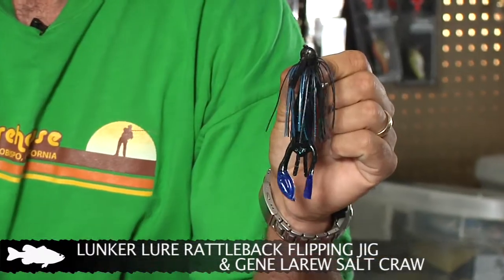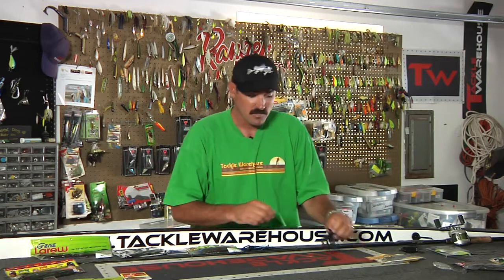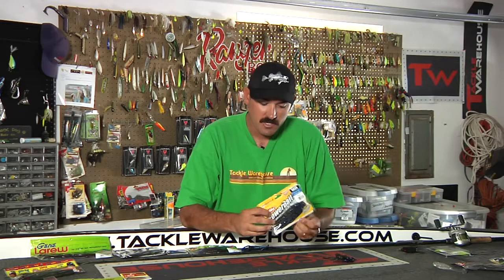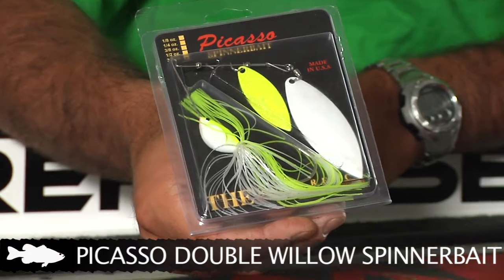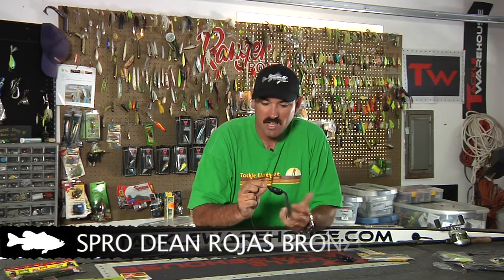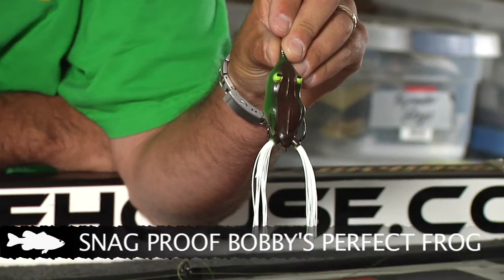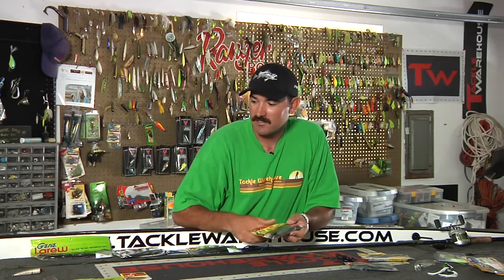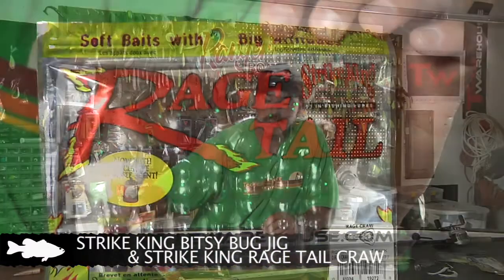'09 B.A.S.S. Elite Series Wrap Up - Part 2 - Tackle Warehouse VLOG #68